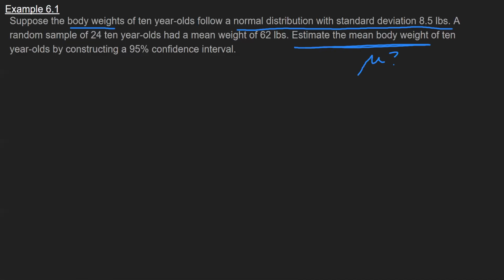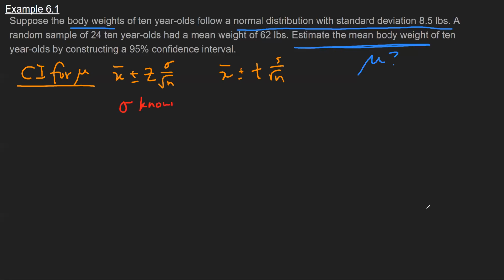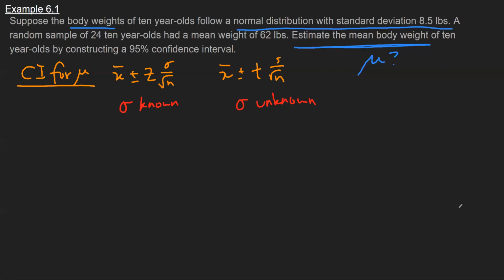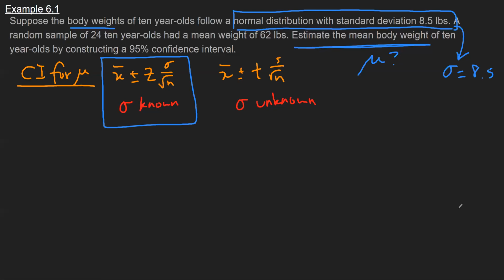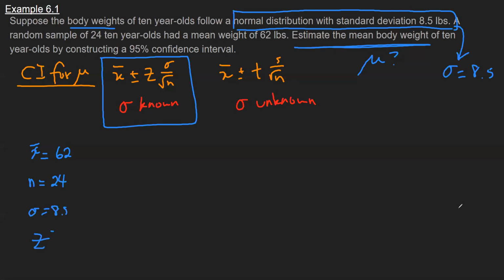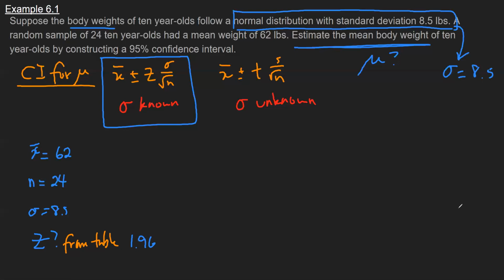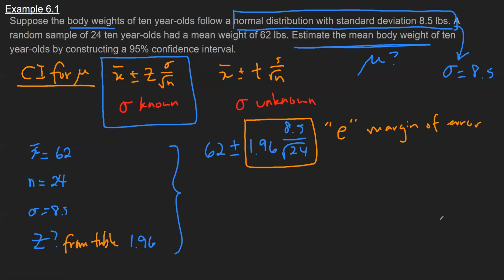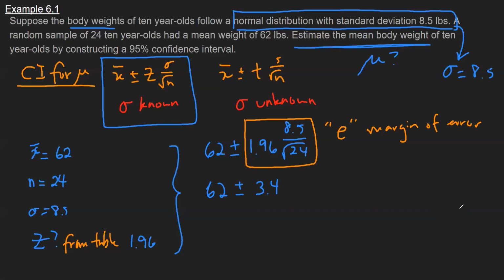Estimating Pop. Mean from a Confidence Interval - PSTAT 5A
BP works out inference on population mean by constructing a confidence interval.

Made for UC Santa Barbara's PSTAT 5A, Understanding Data.
Video by Binh Pham